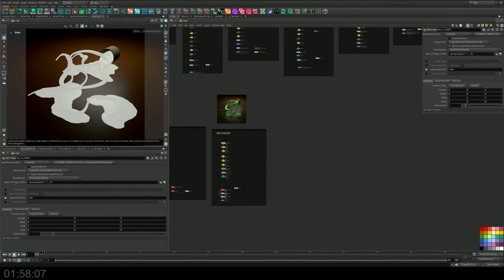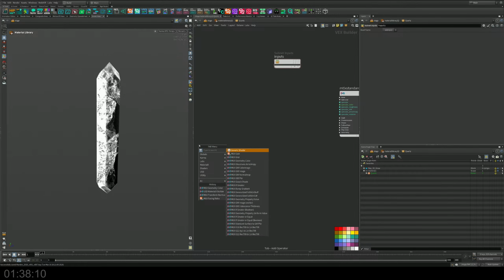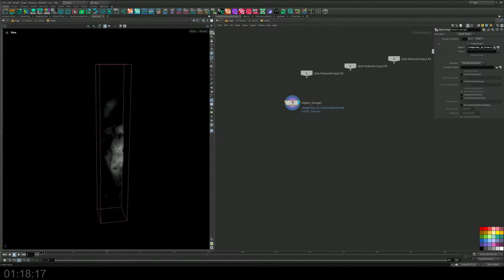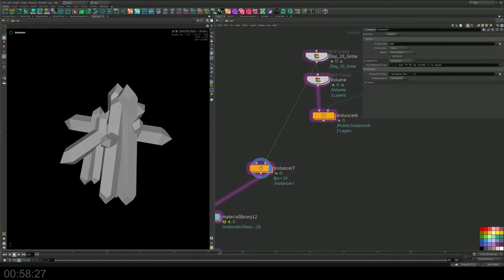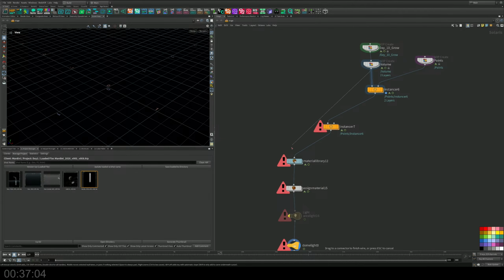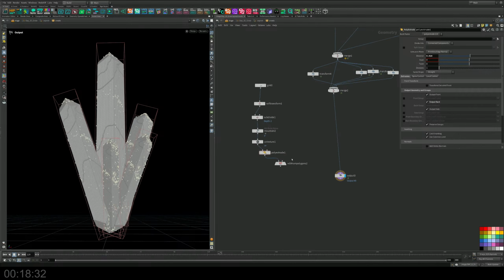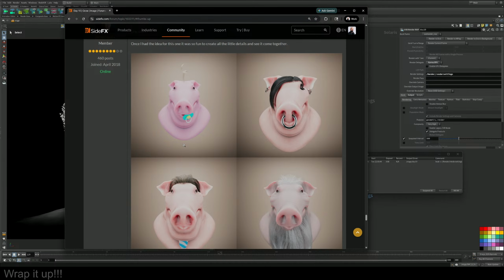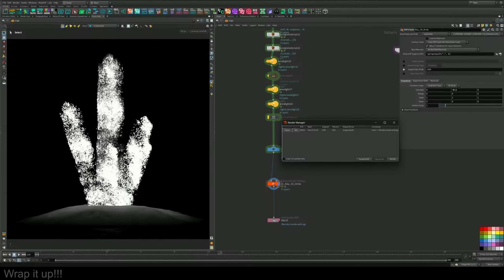Creating Quartz in Houdini procedural session | Mardini 2026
Day 10 of the Houdini Mardini challenge. Today’s prompt is grow. Join me live as I design and build a procedural scene in Houdini, exploring ideas and techniques in real time.

0:00 Introduction
1:16 Overview
2:40 Building The Crystal Quartz
9:36 Creating Masks
13:33 Adding the Masks to Material
37:07 Volume for the Inside of the Crystal
43:52 Creating micro spheres using Volume
1:06:33 Troubleshooting instances
1:25:47 Creating the final Layout
1:41:15 Scattering Ground Crystals
1:46:06 Lighting
2:01:08 Ending / Rendering was done off stream